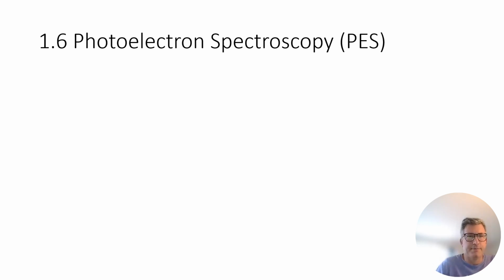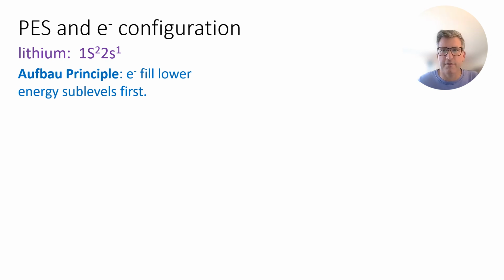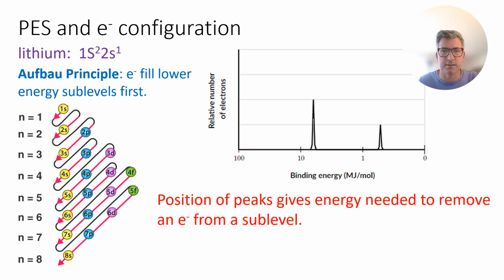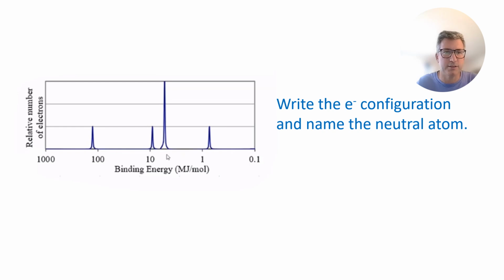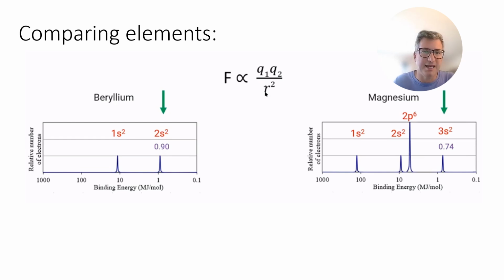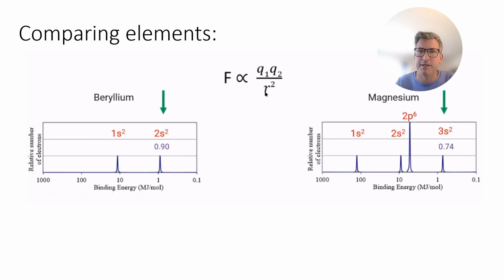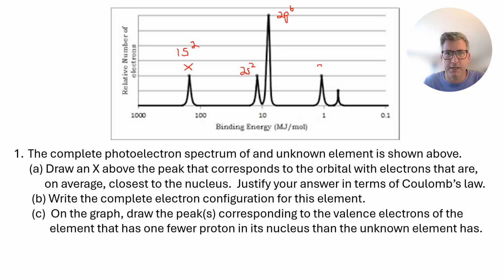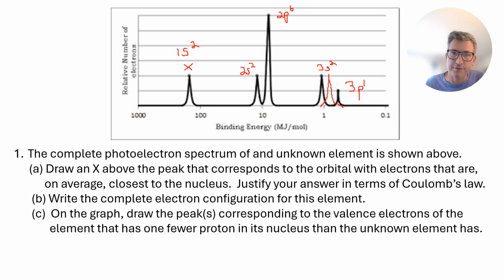1 6 Photoelectron Spectroscopy